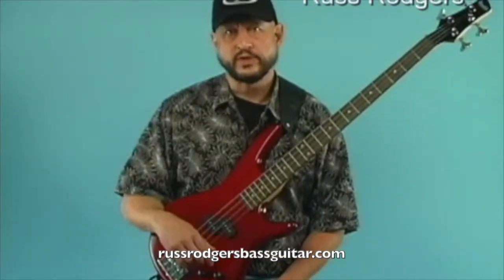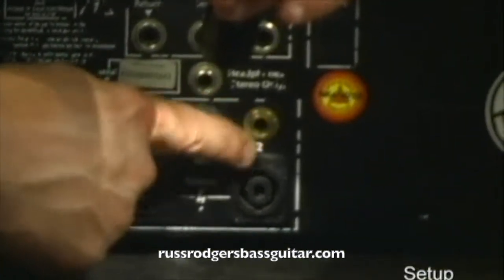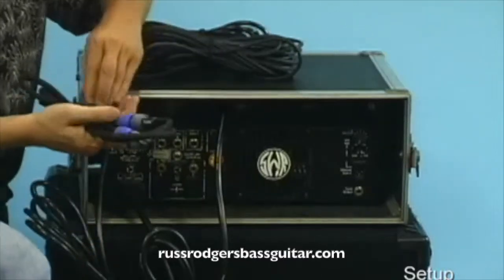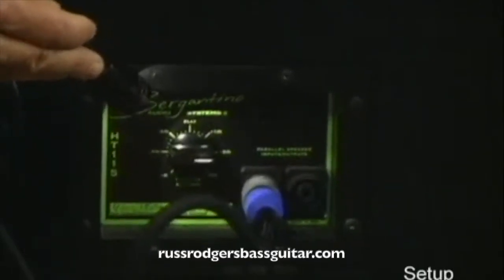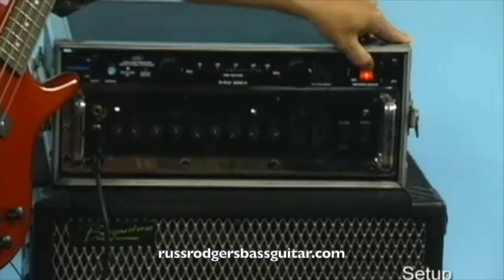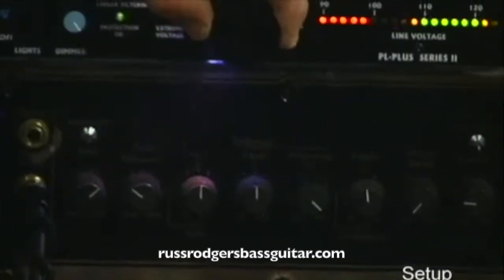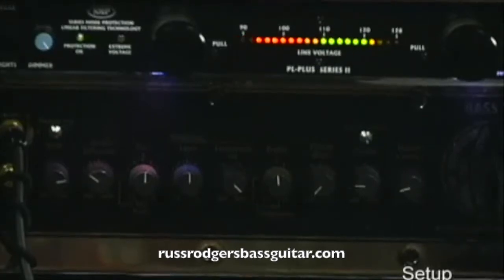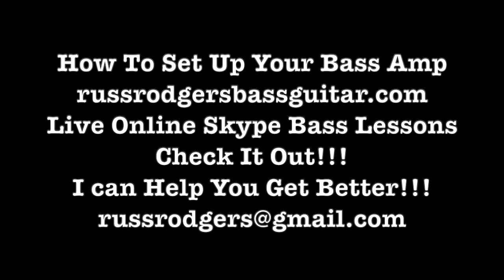Online Bass lesson How To Set Up Your Bass Amp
This is an online bass lesson to help you learn how to set up your bass amplifier.